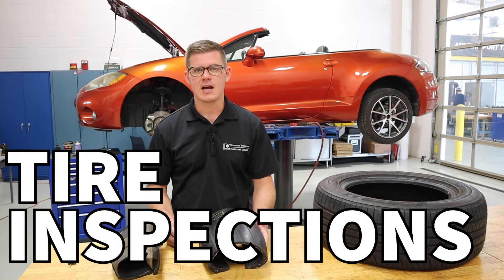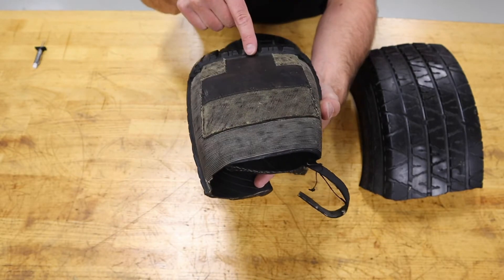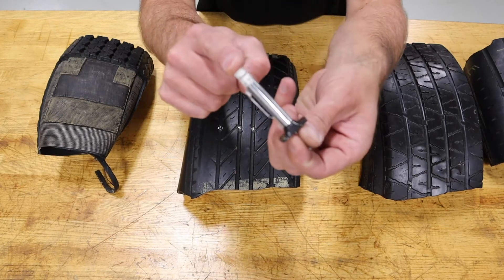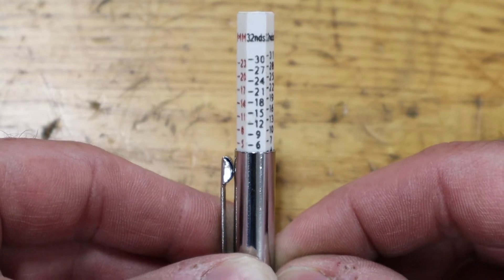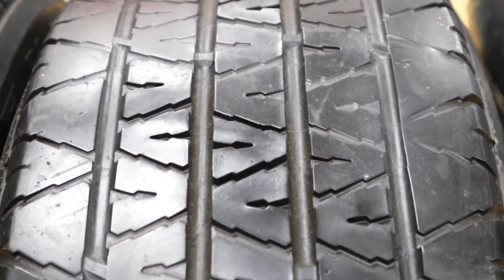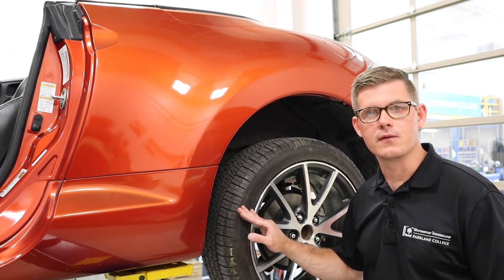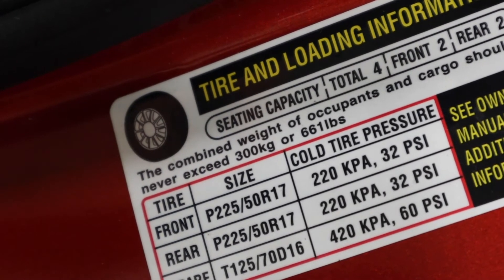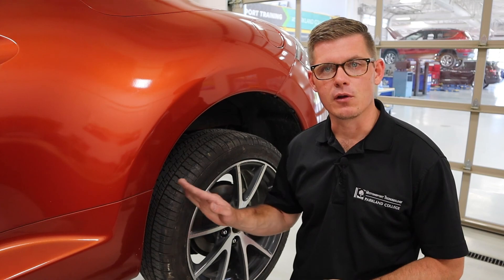Getting Started: Tire Inspections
This is a new series we're calling, Getting Started. This is intended for our first semester students who come with a wide range of experiences. The topic today, tire inspections. Most technicians begin their career with basic service and inspection. This is a great opportunity to create lasting habits that look for safety concerns on a vehicle. Without a doubt, tires rank highly on the list of critical vehicle components. Inspecting tires is an important item that should take place anytime a vehicle comes through our bay. This video takes a short look on basic tire tread depth, wear inspection and tire inflation.

Components in the video:
- Tire Tread Depth Gauge